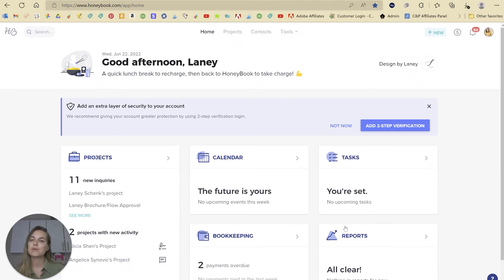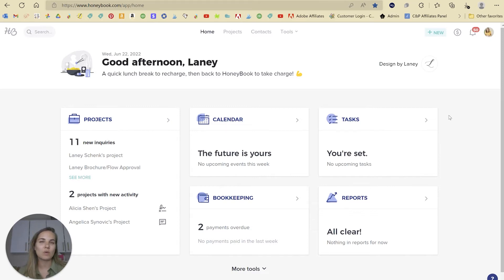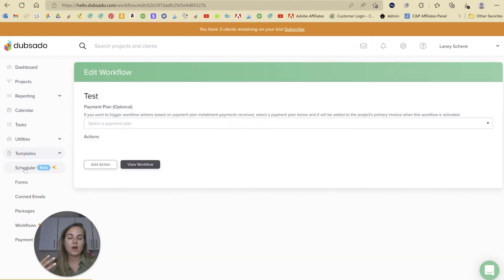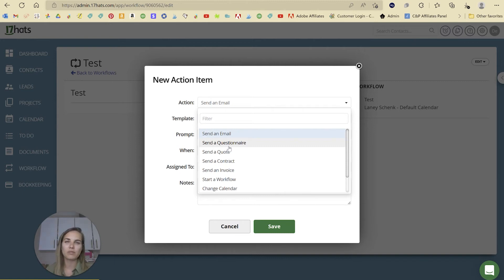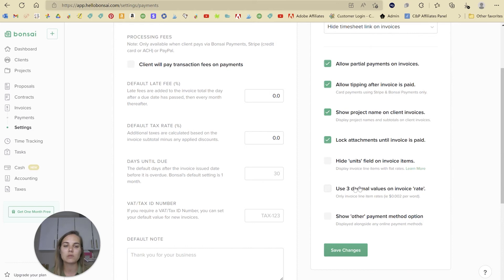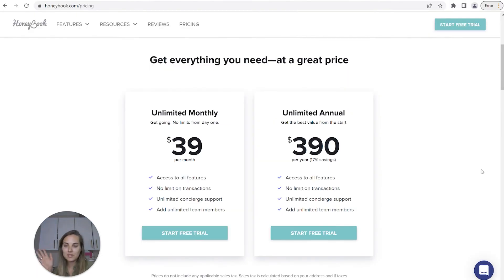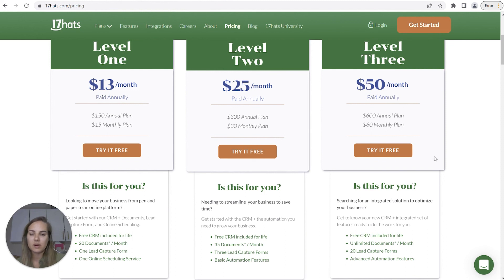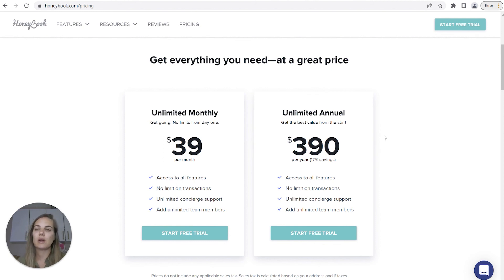Honeybook Alternatives | Client Management Software for Wedding Businesses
Honeybook Alternatives | Client Management Software for Wedding Businesses - In this video we are going to explore three different options for honeybook if you are looking for a change or happen to live outside the US or Canada.

Honeybook | $1 for 8 months!

Hello Bonsai | Get One Free Week!